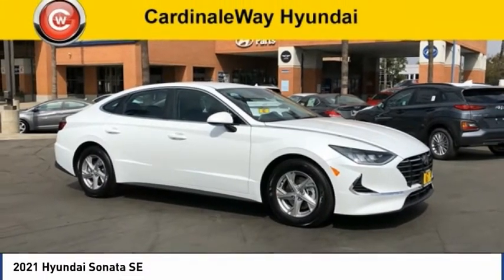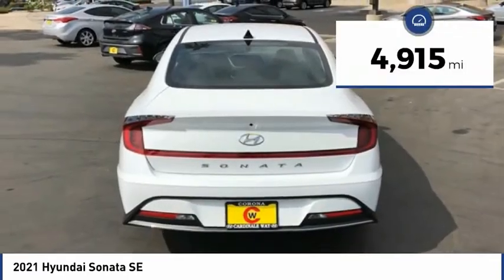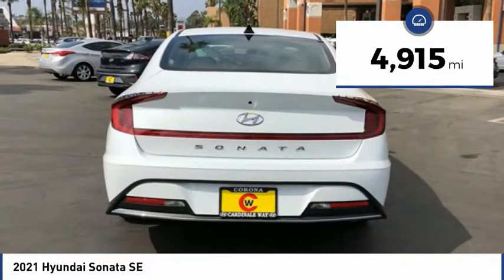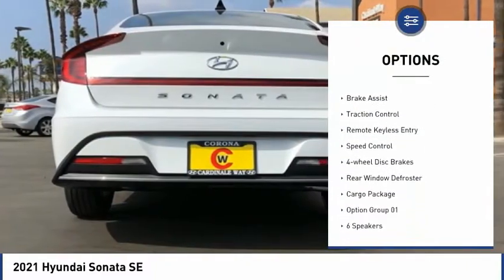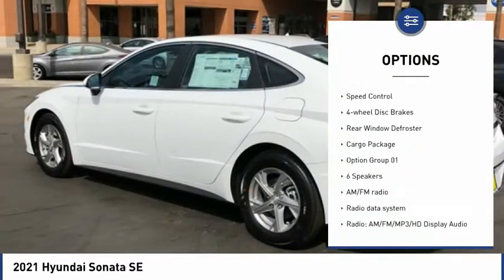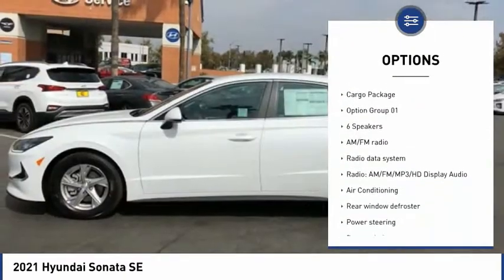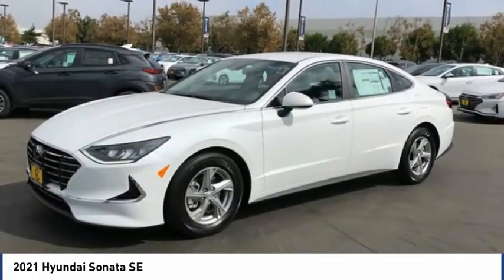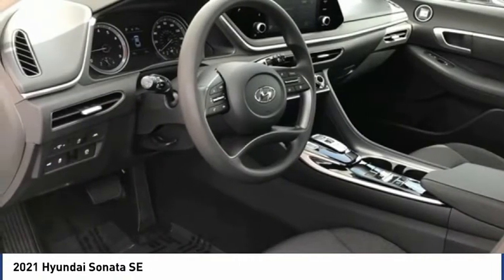2021 Hyundai Sonata SE FOR SALE in Corona, CA H10065S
CardinaleWay Hyundai
2525 Wardlow Rd

Clean CARFAX. Certified. Quartz White 2021 Hyundai Sonata SE FWD 8-Speed Automatic with Overdrive 2.5L I4 SUPER LOW MILES, REAR VIEW CAMERA, MP3 CAPABLE, KEYLESS ENTRY, ANDROID/APPLE CAR PLAY, BLIND SPOT MONITOR,   PREVIOUS SERVICE LOANER  , Sonata SE.  Recent Arrival! 28/38 City/Highway MPG  Hyundai Certified Pre-Owned Details:      Powertrain Limited Warranty: 120 Month/100,000 Mile (whichever comes first) from original in-service date     Warranty Deductible:  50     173  Point Inspection     Limited Warranty: 60 Month/60,000 Mile (whichever comes first) from original in-service date     Includes 10-year/Unlimited mileage Roadside Assistance with Rental Car and Trip Interruption Reimbursement; Please see dealers for specific vehicle eligibility requirements. 10-Year/100,000 Mile Hybrid/EV Battery Warranty     Roadside Assistance     Vehicle History   Experience the Cardinale Way difference. We develop outstanding relationships where everybody wins. All prices are plus dealer installed Protection Package for  995.00. Proudly serving Inland Empire, Corona, Riverside, Ontario, San Bernardino, Orange County, Yorba Linda, Chino Hills 92882.  Vehicle price and availability are subject to change without notice.